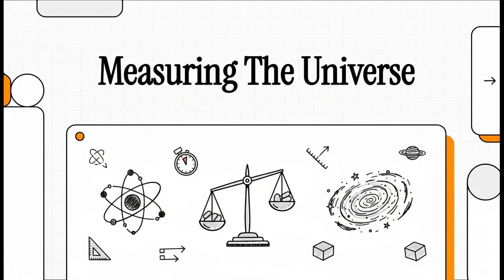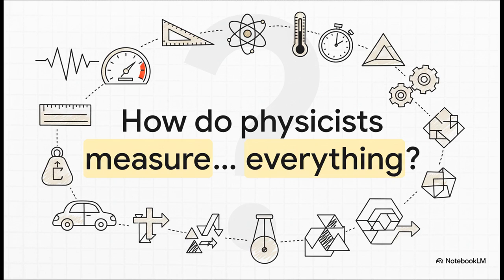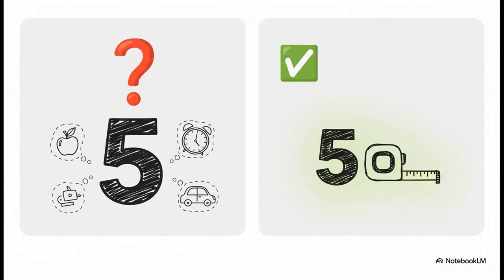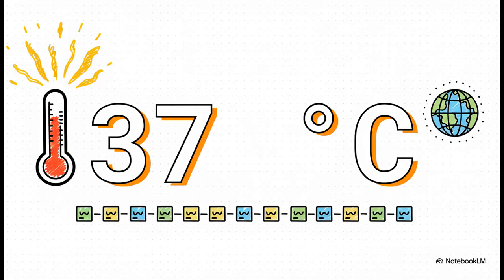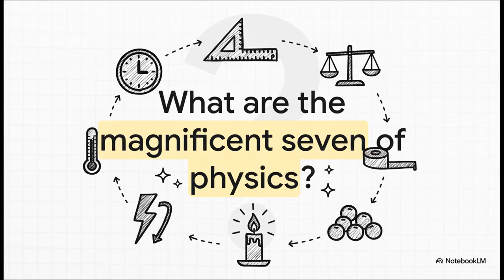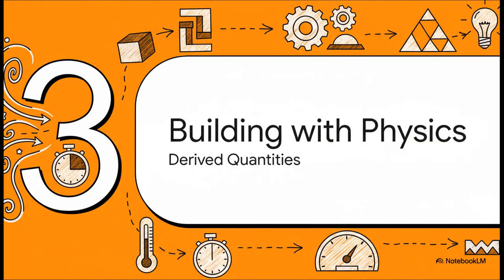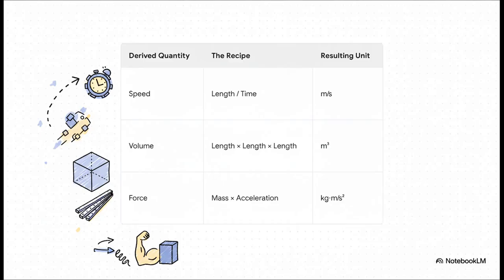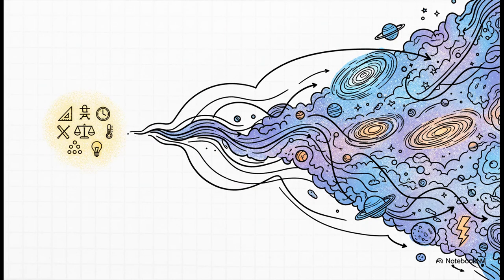What Are Physical Quantities? Measuring The Universe